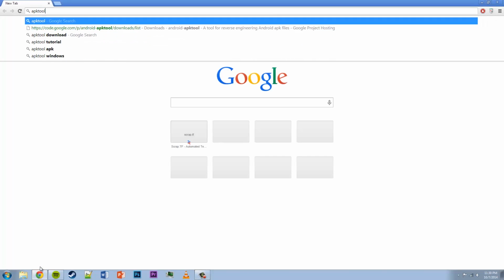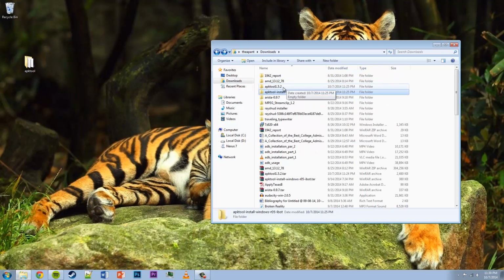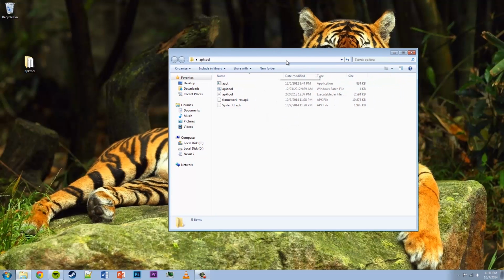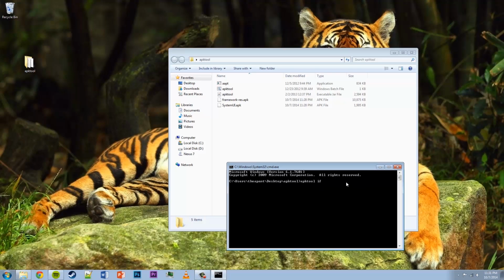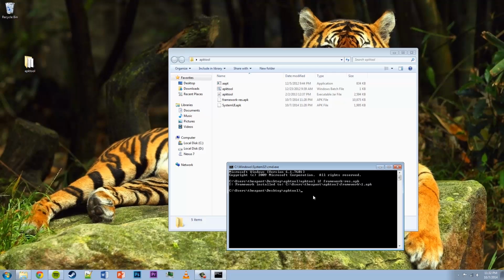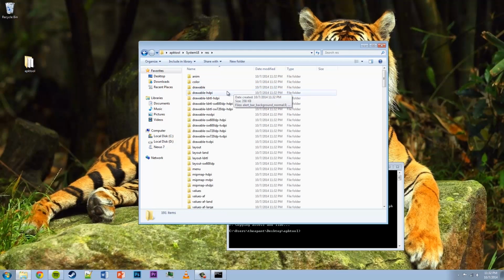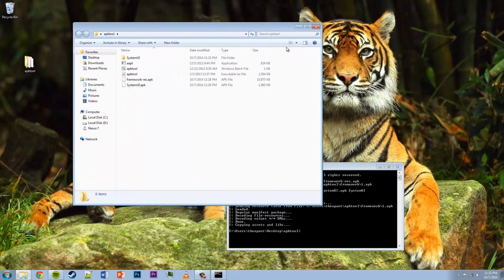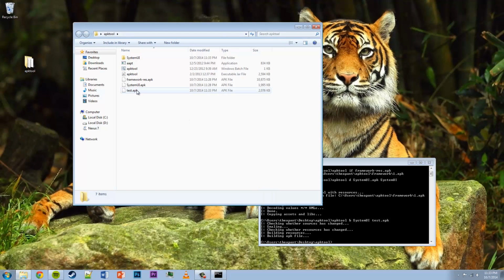Apktool How To: Windows Installation and Usage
Basic installation of Apktool to decompile and recompile Android applications (apks) in Windows.